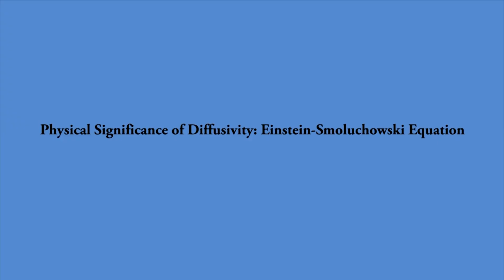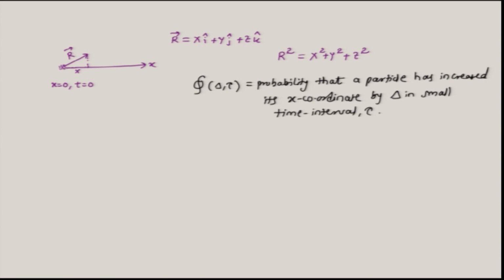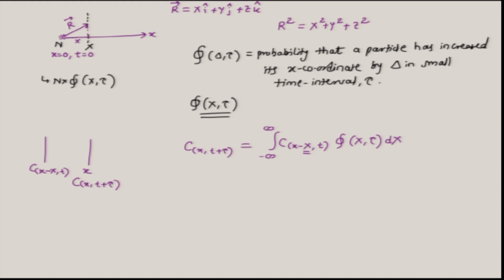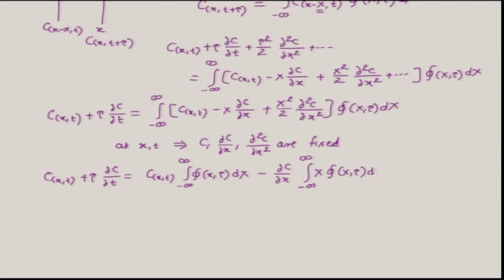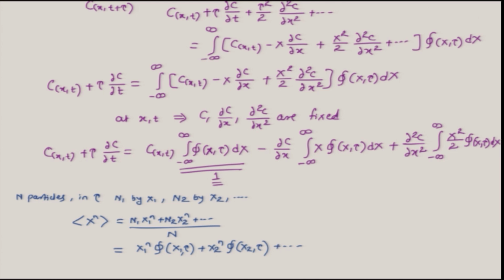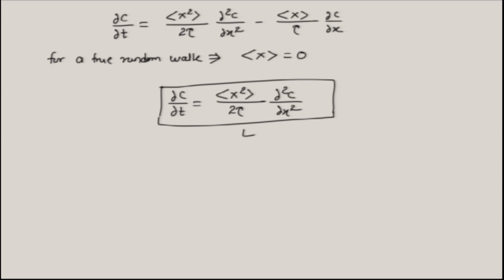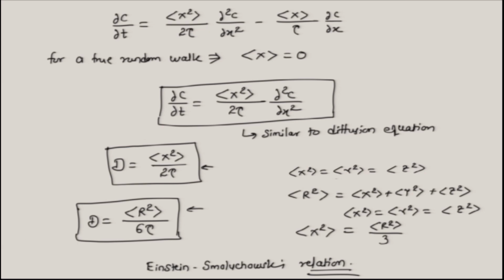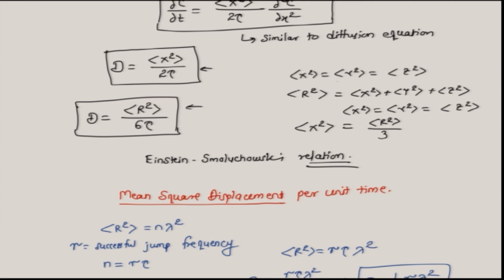PHYSICAL SIGNIFICANCE OF DIFFUSIVITY: EINSTEIN-SMOLUCHOWSKI EQUATION